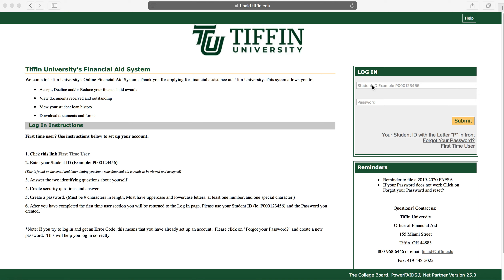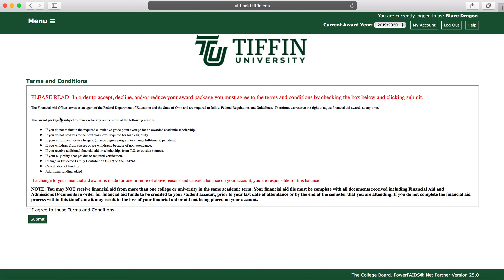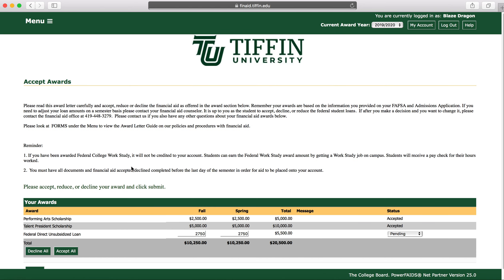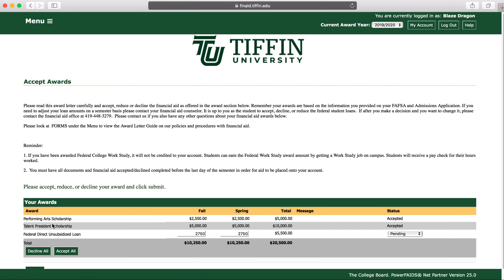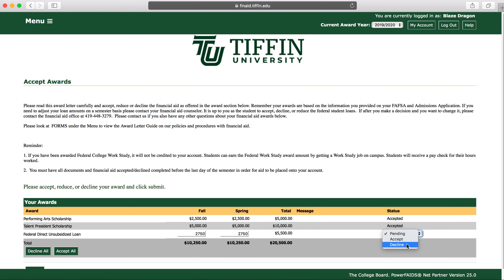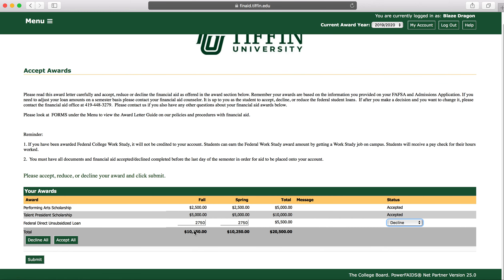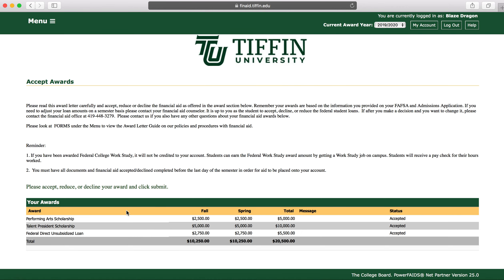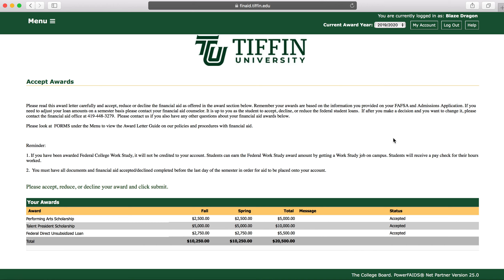Accepting Financial Aid - Tiffin University